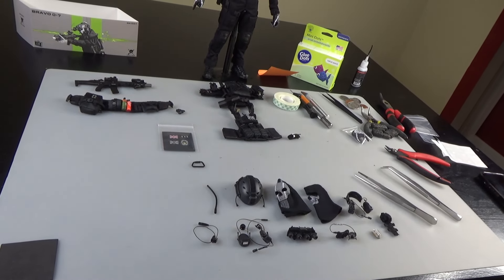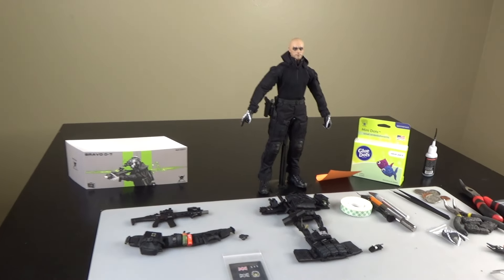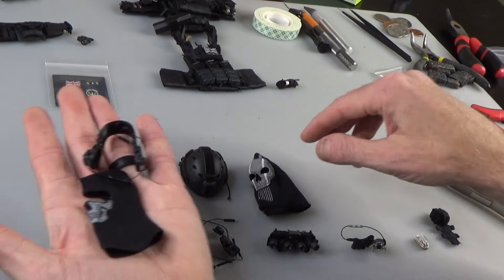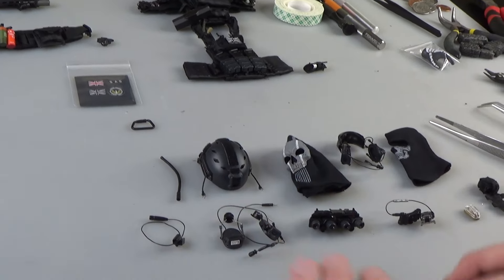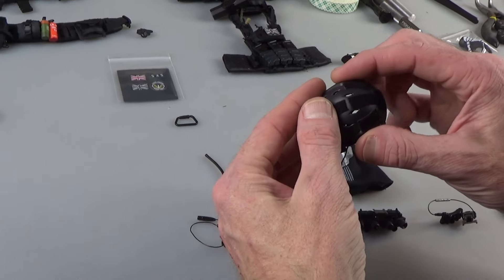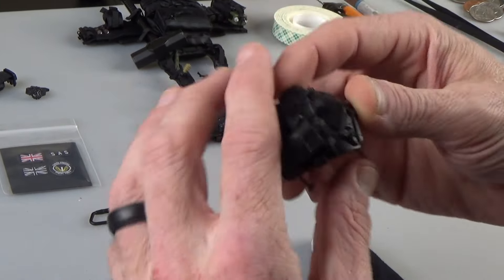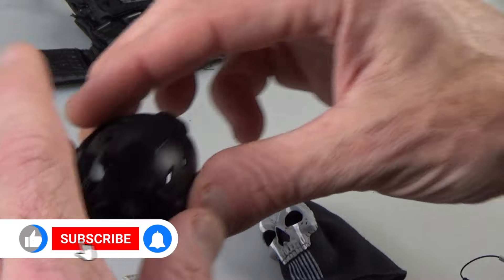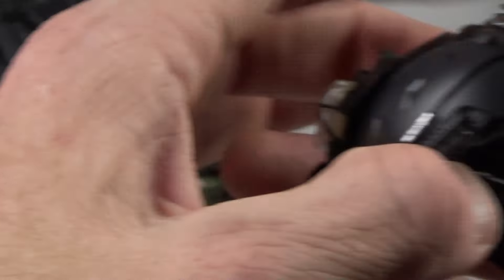Part 4 of Building the 1/6 scale Ghost Modern Warfare 2 British Bravo 0-7 Kill Or Capture figure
In this new video build series, Sully is building out the 1/6 scale General's Armoury British Bravo 0-7 Kill Or Capture action figure.

In this video, Sully starts the Bravo build by getting all of the headgear on.

Please sign up for our BlackOpsToys newsletter here (EMAILS & TEXT) We send out three emails a week and then one big Saturday recap email and we promise not to bug you too much. We also never share or sell your email addresses to anyone, ever!